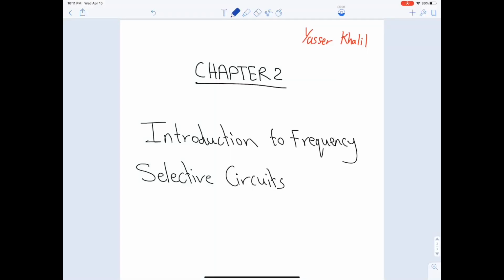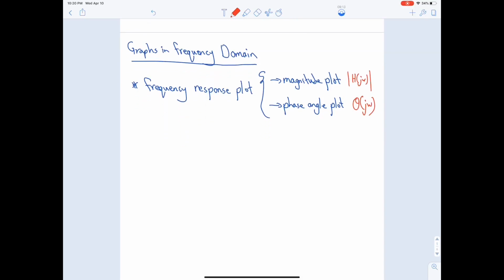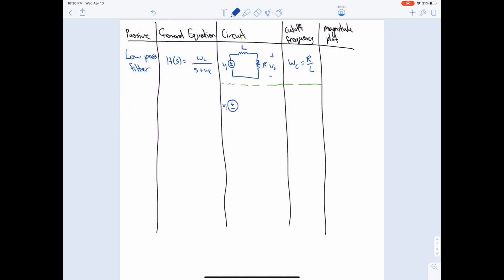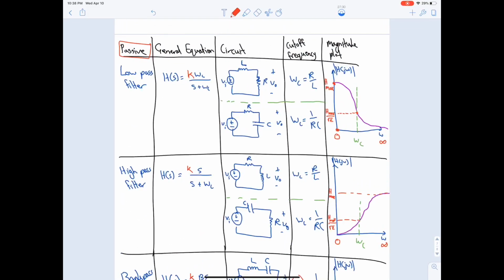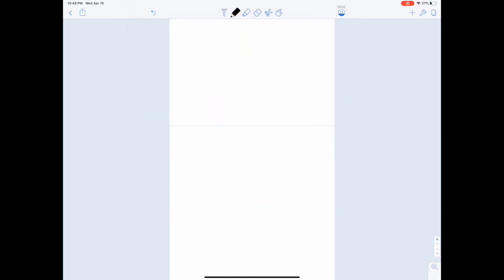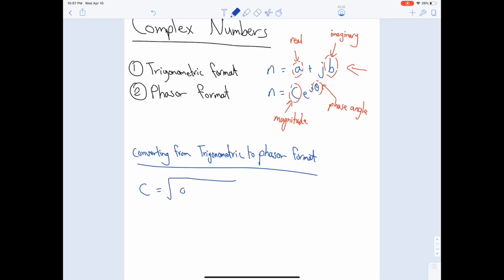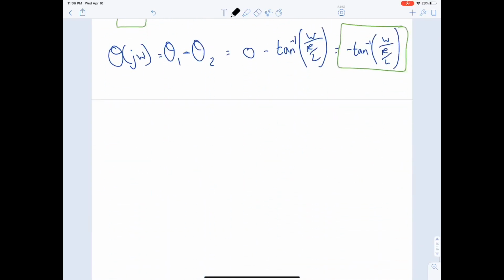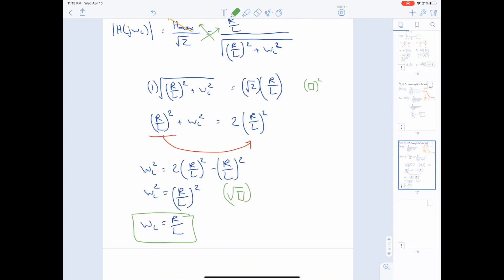Chapter 2 - Filters (Low & High - Part1)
Topics covered:
- Introduce Low Pass Filters, High Pass Filters, Bandpass Filters, and Bandreject Filters.
- Analyze Low Pass Filters
- Analyze High Pass Filters